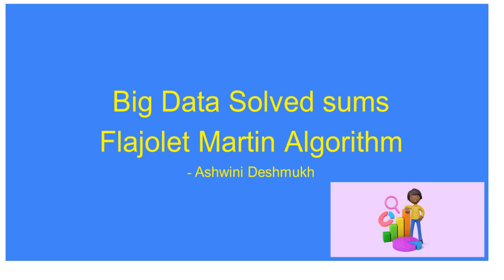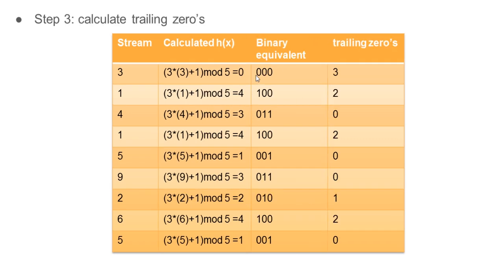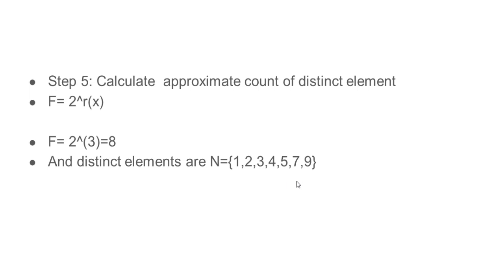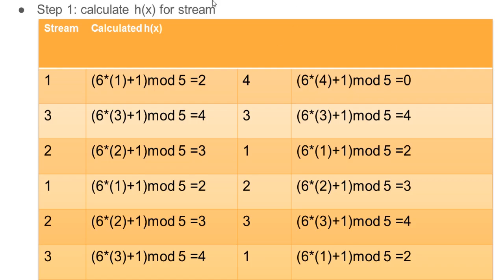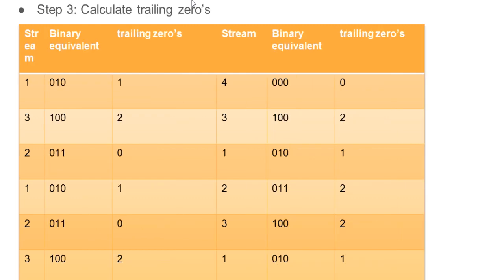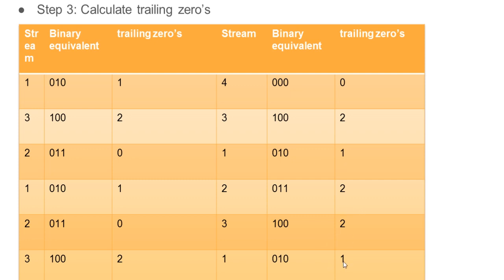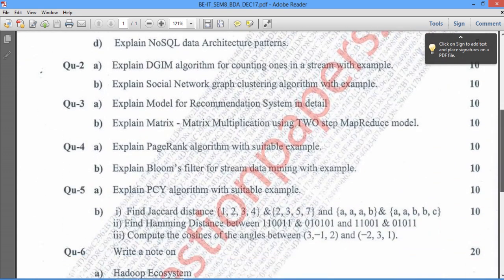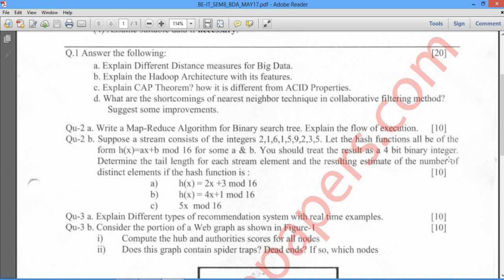big data algorithm FM algorithm solved sum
Solved two examples of FM algorithm. The question paper is also discussed at the end.